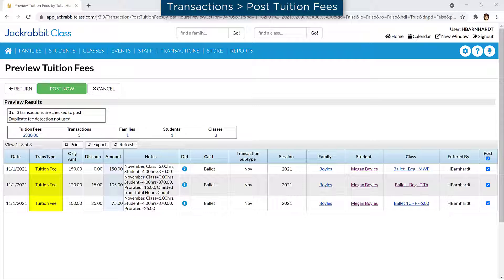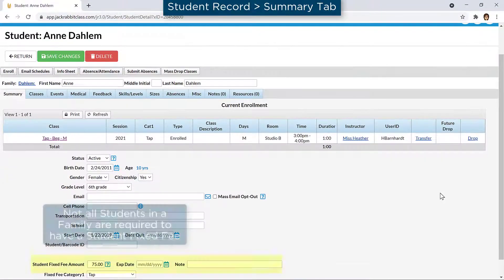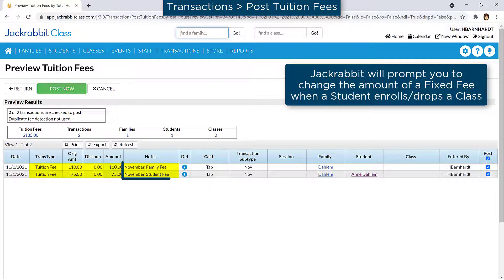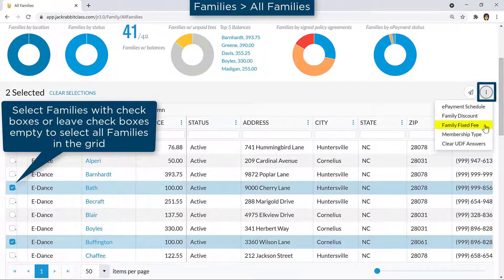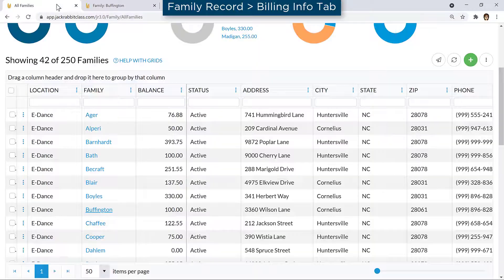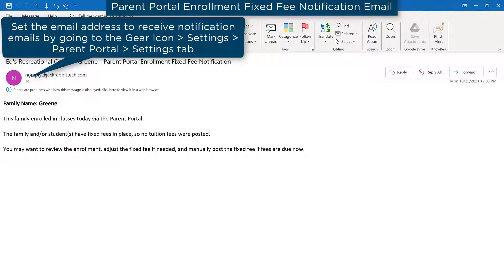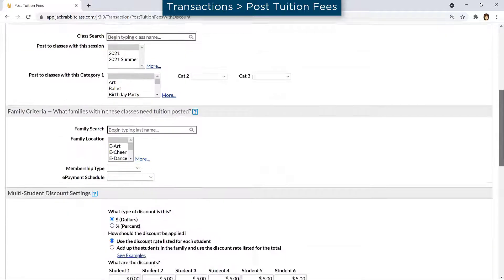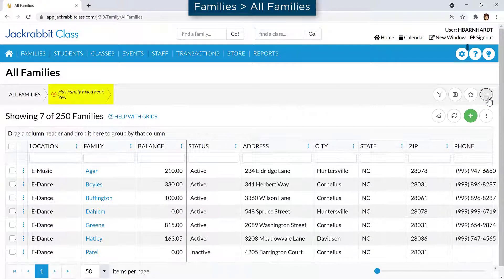Family Fixed Fees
Learn how to set a fixed tuition fee amount for a family to post to a family's account.

Table of Contents:

00:00 - Introduction
00:48 - Add a Family Fixed Fee
01:09 - Update or Delete Family Fixed Fees
01:58 - Report on Family Fixed Fees